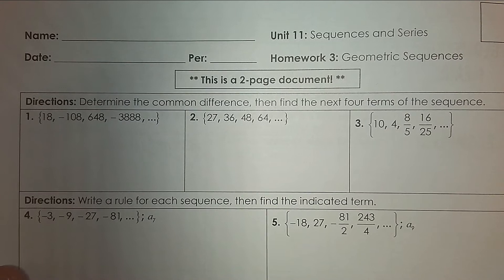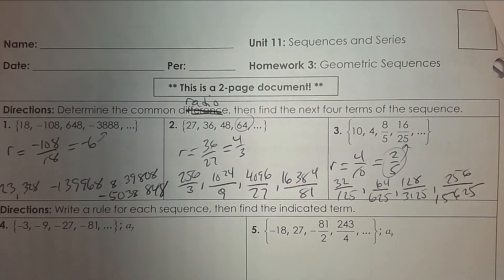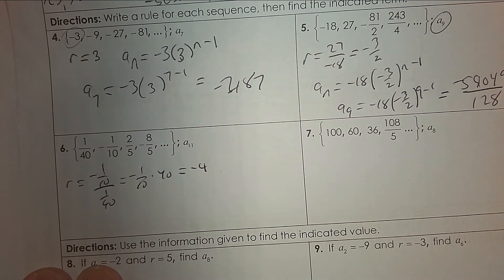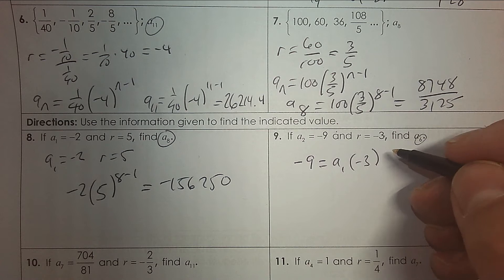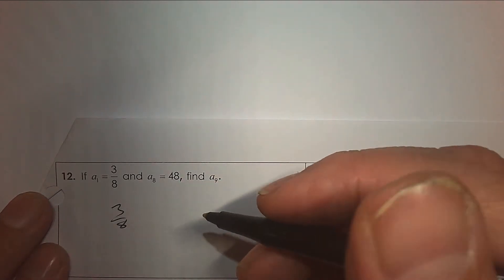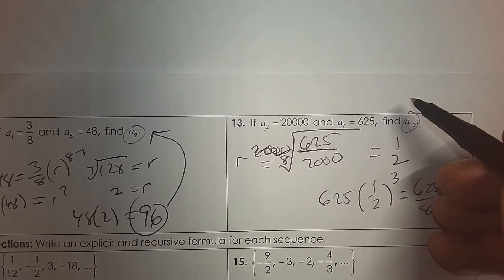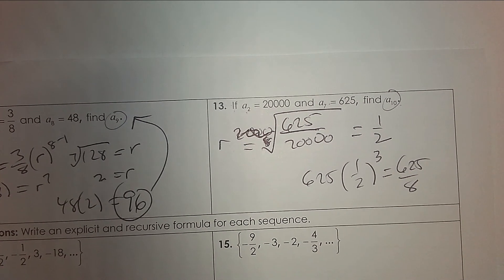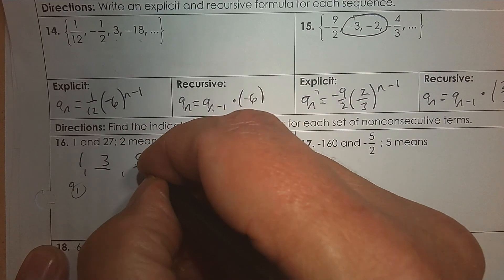HW solutions Geometric Sequences Questions 1-16